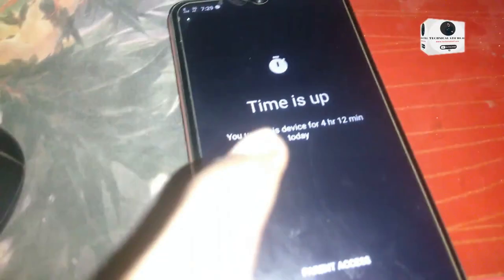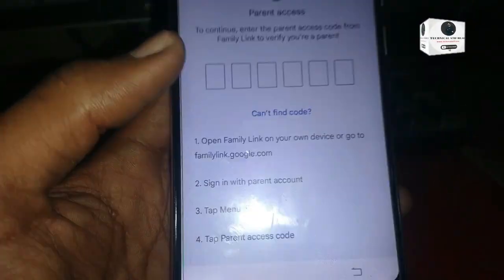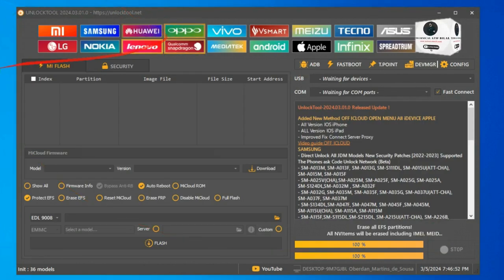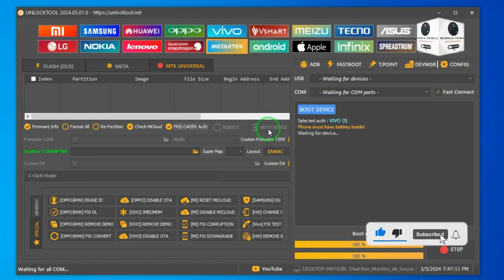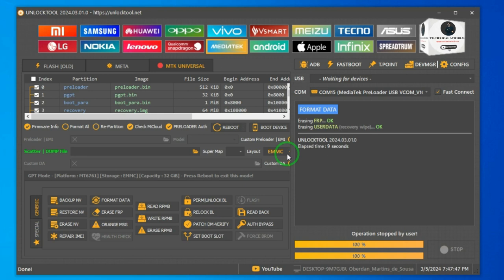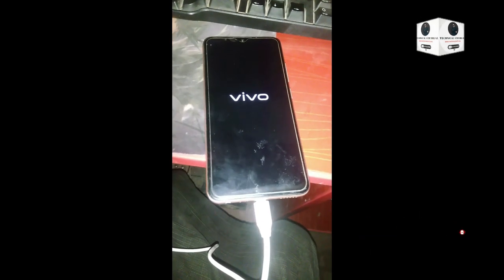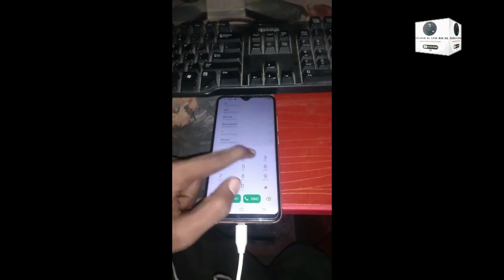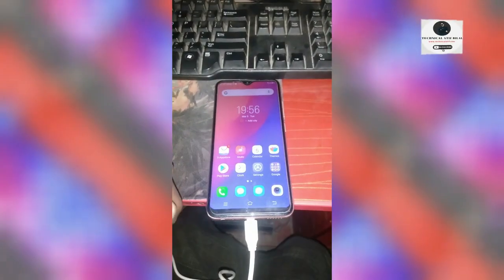How to Remove Parental Control on Google Account | Remove Google Account Parental Control vivo 2024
How to Remove Parent Access id On All Vivo | Remove Google Account Parental Control All Android 2024

Note:Change IMEI is illegal So Just Repair Only Original imei if Broken